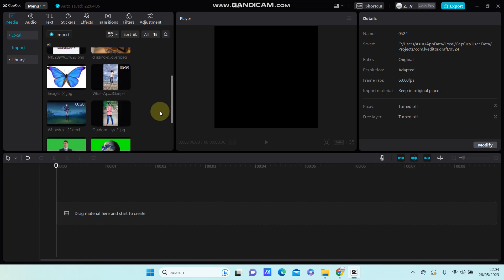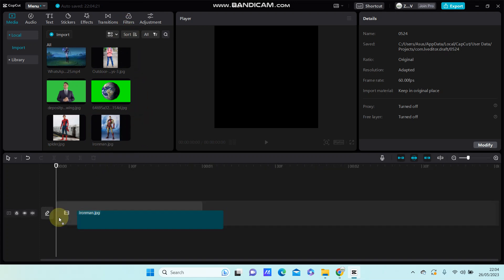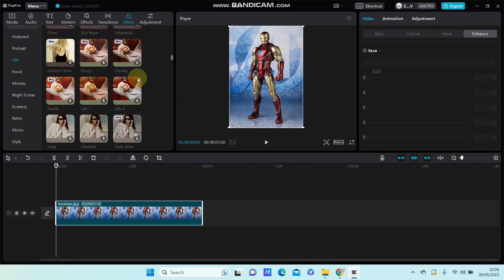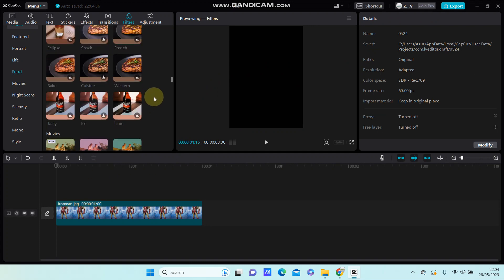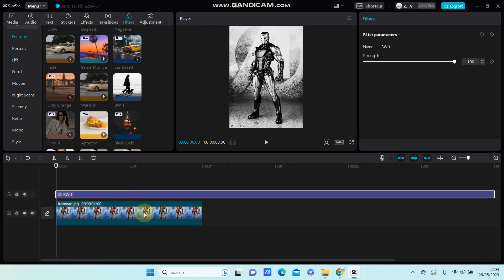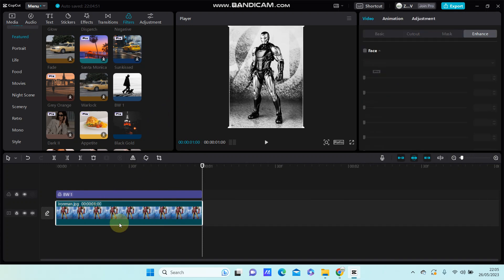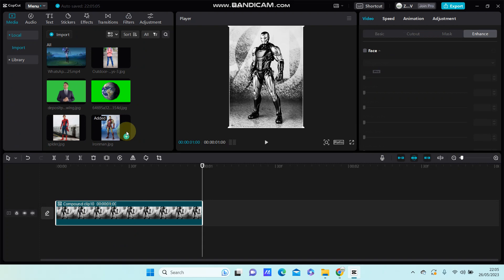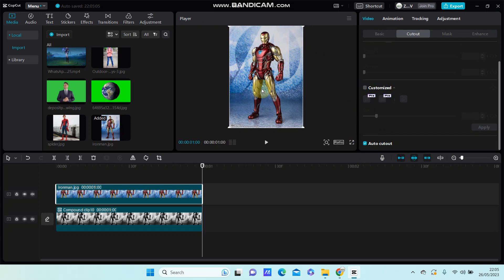CapCut PC Tutorial!! How You Can Apply Filter to Background Only in CapCut PC Easily?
Want to make this video effect in CapCut PC? Here's how you can do that.